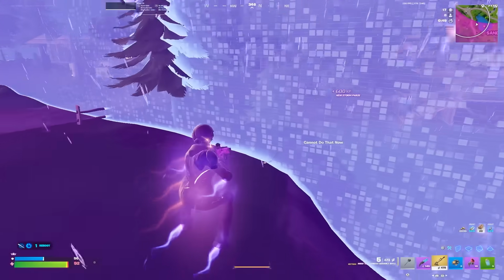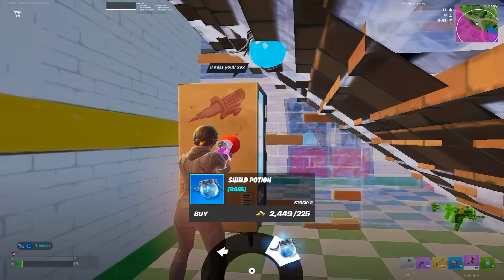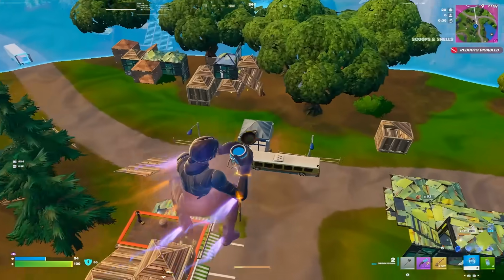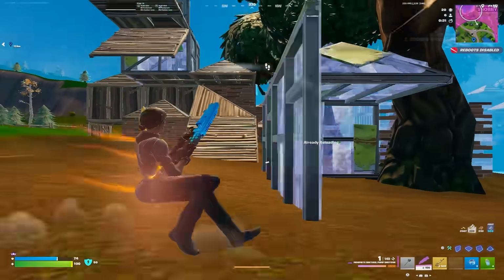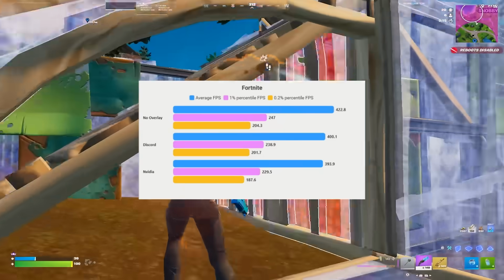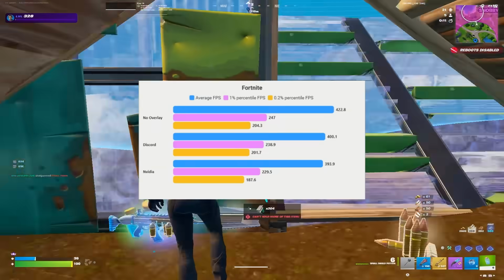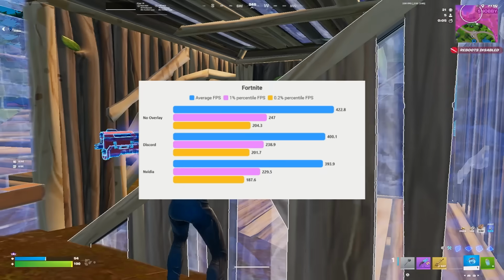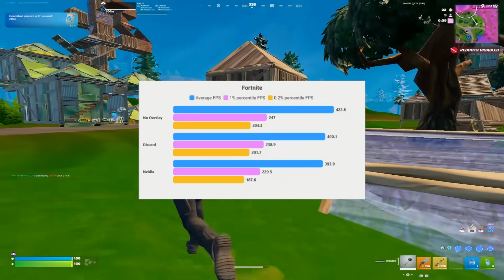Why Overlays Are Ruining Your Performance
Why gaming overlays like the NVIDIA App overlay hurt your FPS and performance, with overlay vs no overlay benchmarks.

0:00 Intro
0:41 Why Overlays Ruin Performance
1:42 Nvidia App Issues
2:15 Overlay Vs No Overlay Benchmarks
3:15 Final Recap
3:49 Outro

Keep in mind every PC is different so results can vary from pc to pc.